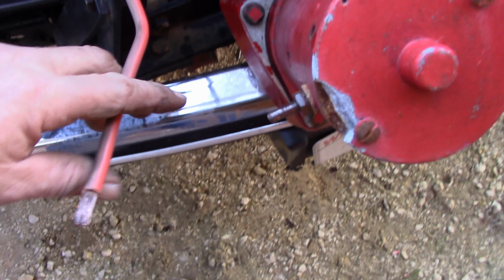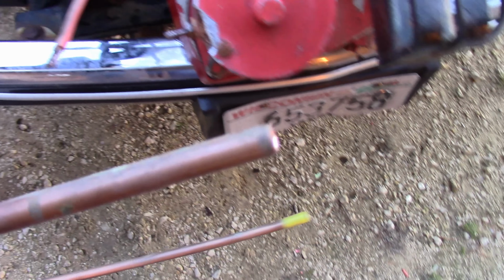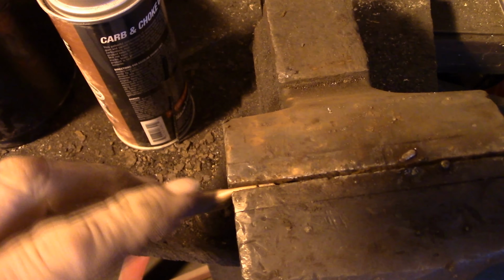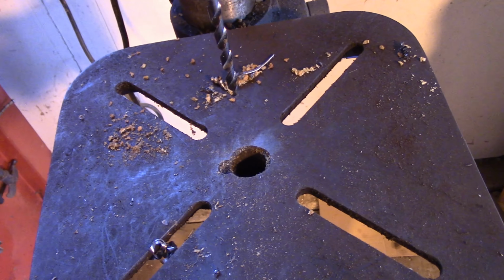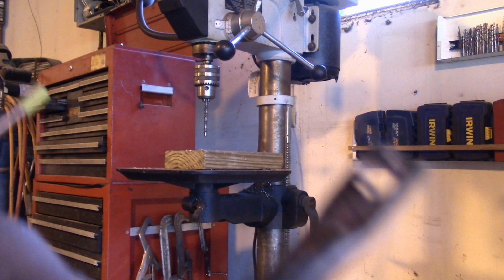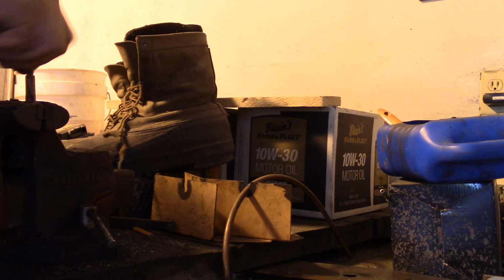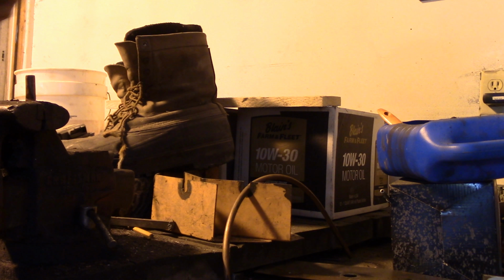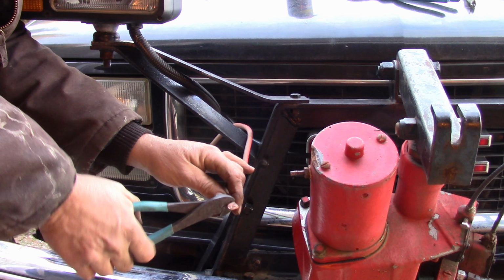How to Make a Homemade Battery Cable Terminal - Eyelet style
How to make an eyelet battery terminal out of a piece of copper tubing.